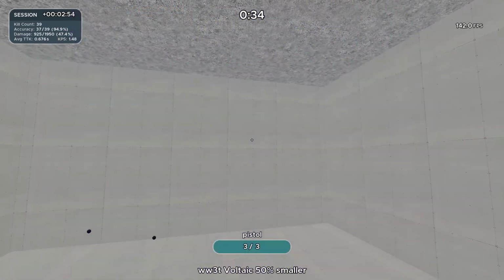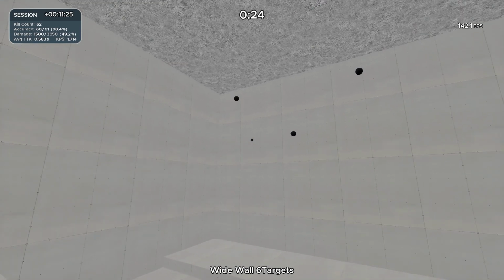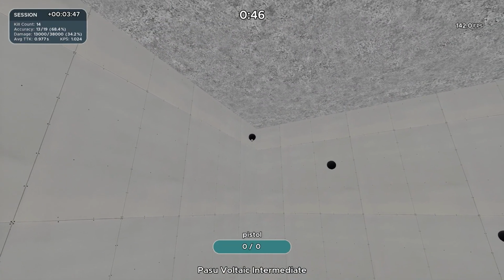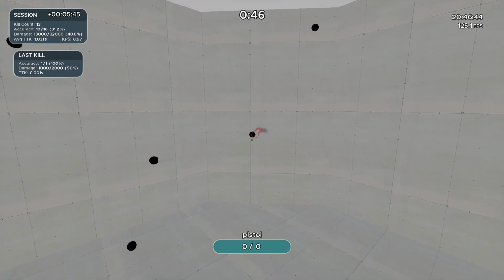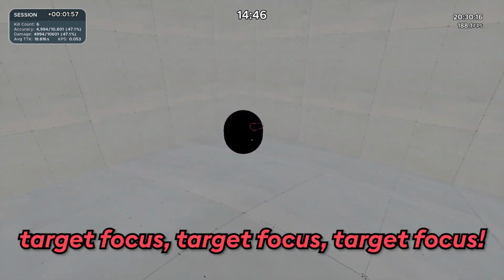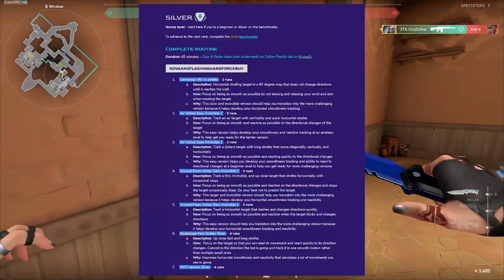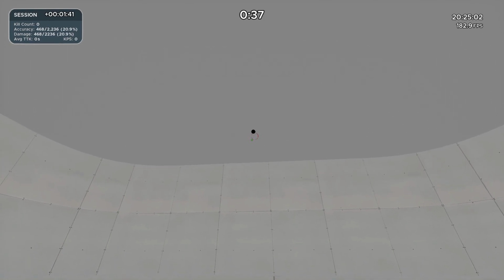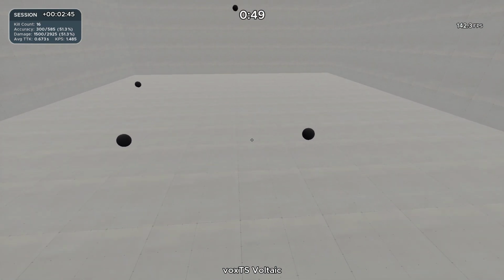How To Actually Improve Your Aim For VALORANT! Aiming Guide Series Part 2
In Part 2 of our Valorant Aiming Guide series, we are going in-depth on how to actually improve your aim! Every aiming technique is explained in detail and we give a ton of advice on how it can be optimized.

We at THE GUIDE want to help you guys improve at Valorant. With our in-depth approach, the tutorial videos and guides on this channel go beyond flashy tips claiming to fix your mistakes overnight. Instead our goal is to help you understand how Valorant works, why certain mechanics and approaches make sense and how you can gain an edge over your opponents long term.

Time stamps:
0:00 Introduction
1:42 Improving your aiming technique
2:43 Techniques - static clicking
5:54 Techniques - dynamic clicking
7:09 Techniques - tracking
8:57 Techniques - target switching
9:35 What to practice
12:32 Mindset for improving